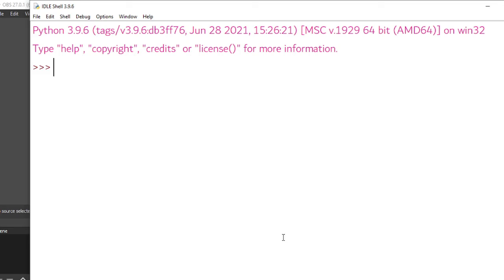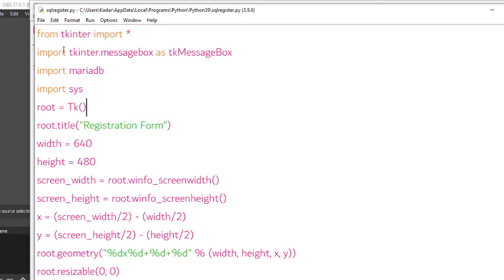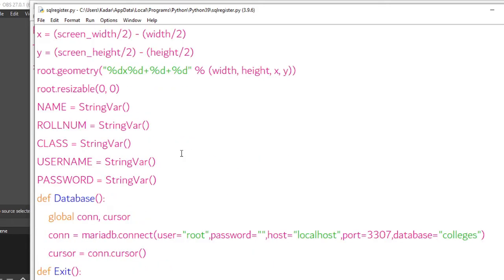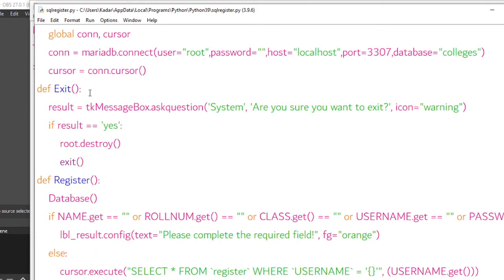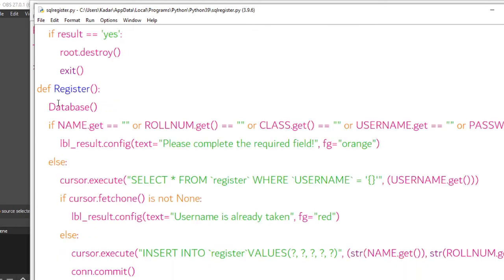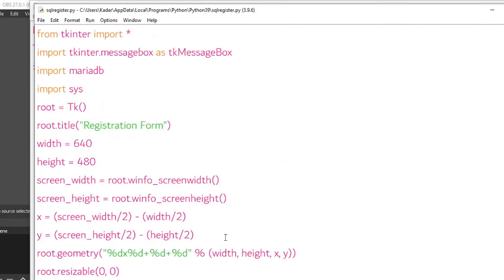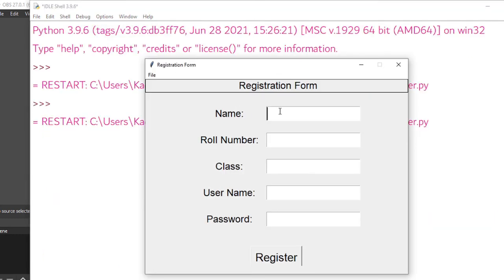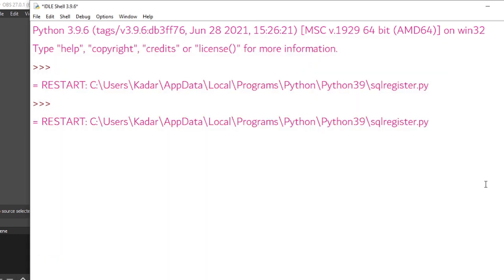Registration Form in python and mysql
Hello all,
In this video, we are going to make a GUI based Registration form in python using tkinter and mariadb database.